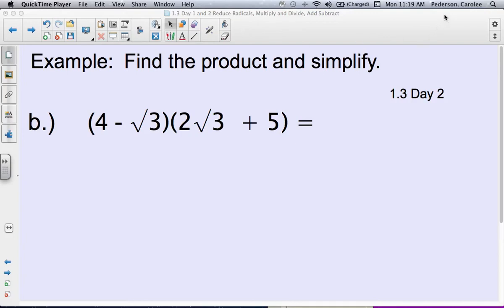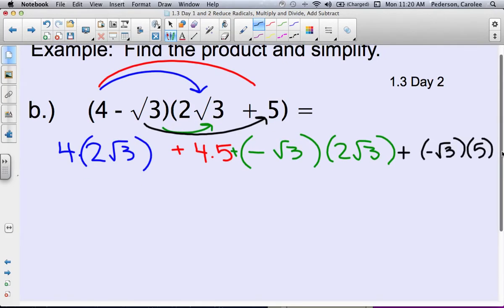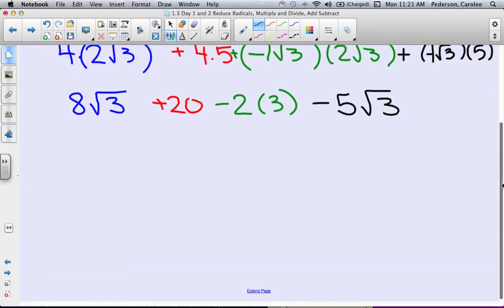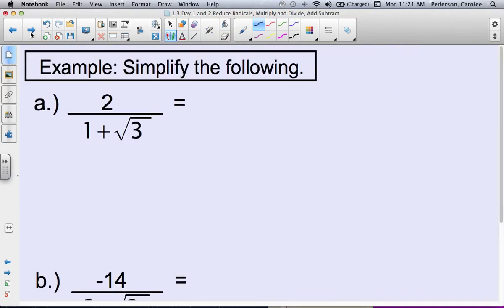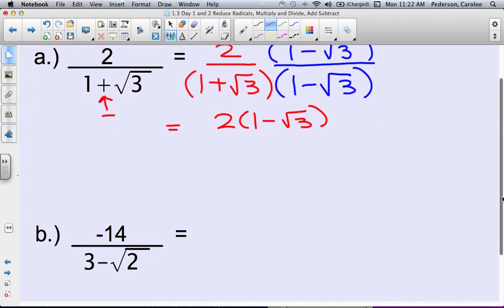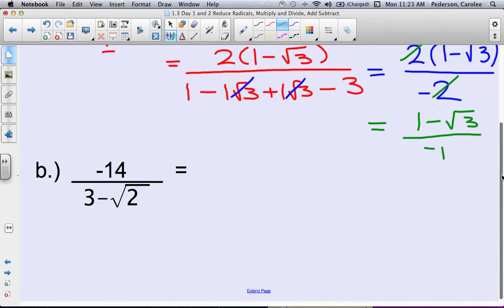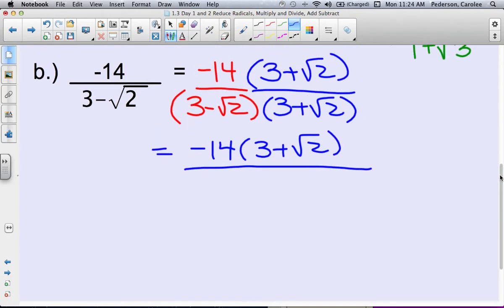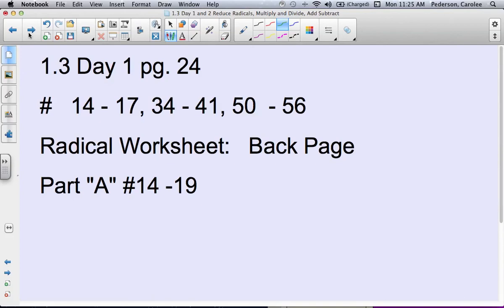1 3 Day 2 Part 2 Algebra II